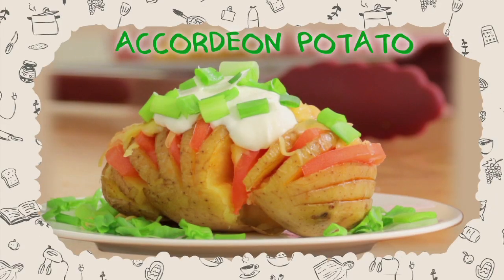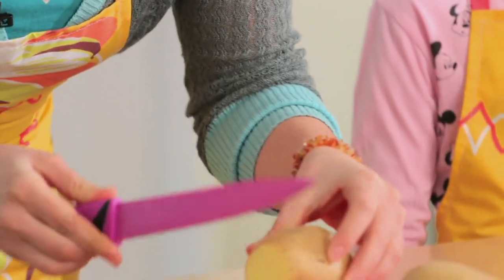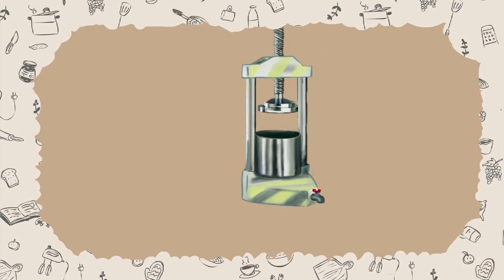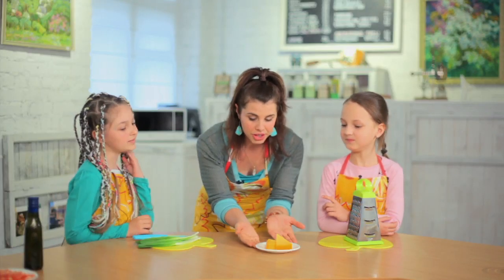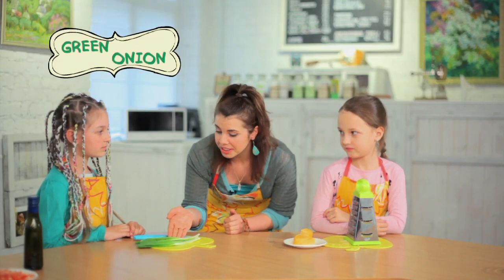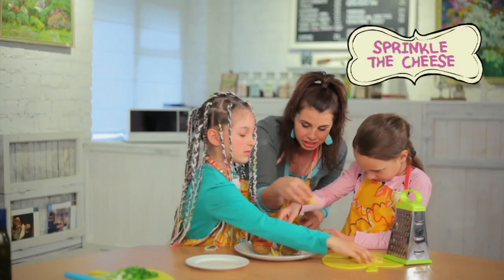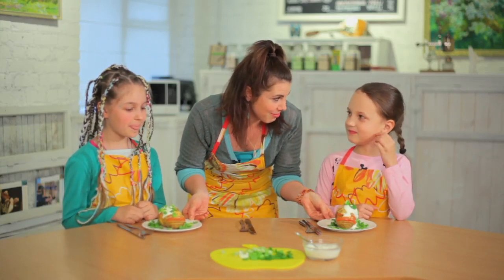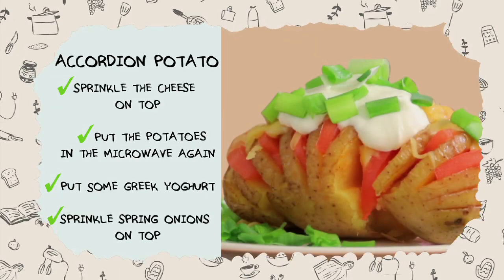Yummy for Mummy_NEW SEASON! NEW HEROES!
“Yummy for Mummy” is an edutainment culinary show intended for kids aged 6-12 and their families.
The program is developed on the basis of the British culinary classes for children. In each episode, kids cook a new dish, supervised by their teacher.

The original recipe is shared with the audiences and simple directions are given that are easy to follow.
The original material is adapted for viewers with the help of subtitles and narrations.
By watching “Yummy for Mummy” on a regular basis viewers will:
- enrich vocabulary in the field of cookery;
- improve listening skills;
- train visual and rote memory;
- learn the spelling of new words.
“Yummy for Mummy” - a great chance to improve English and culinary skills at one and the same time.